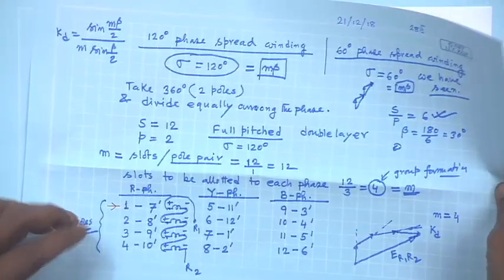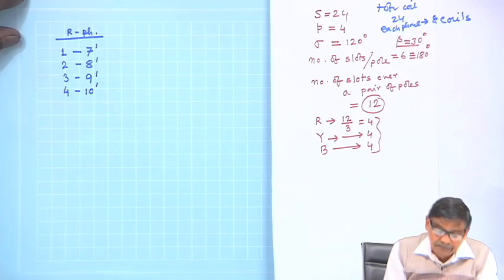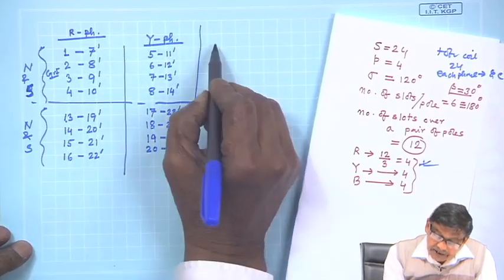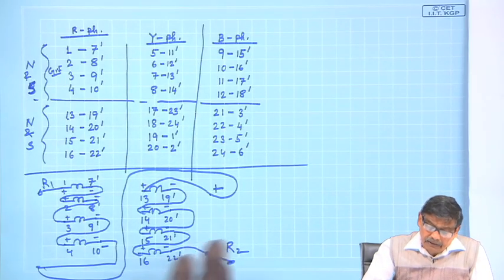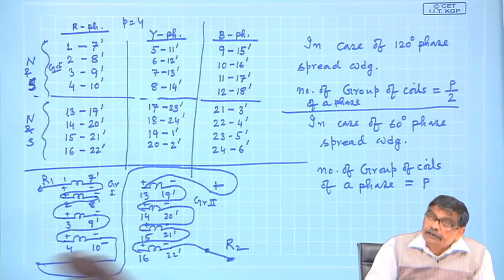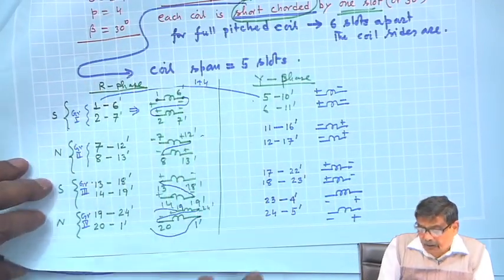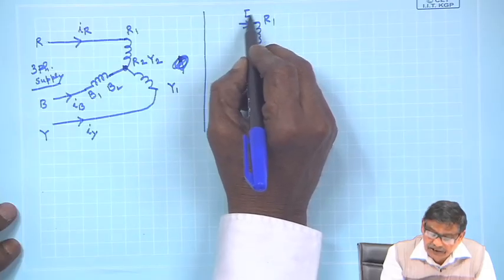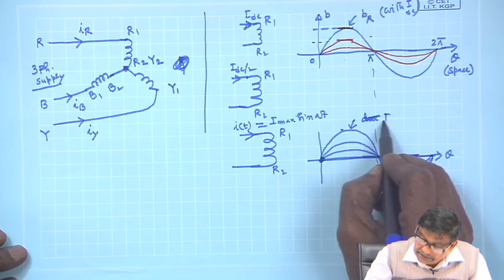Lecture 29: Winding Table of 120 Degree Phase Spread Coils and Group Connection